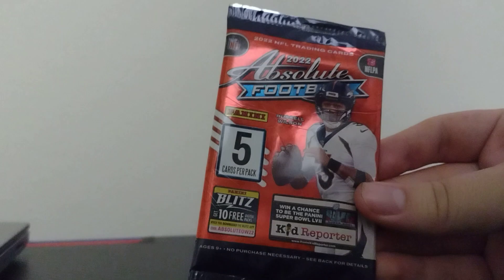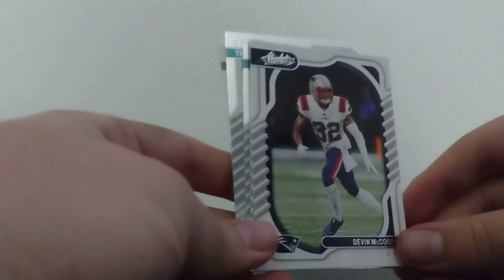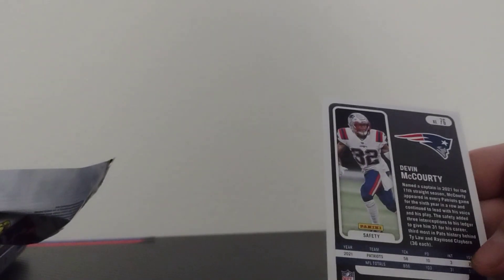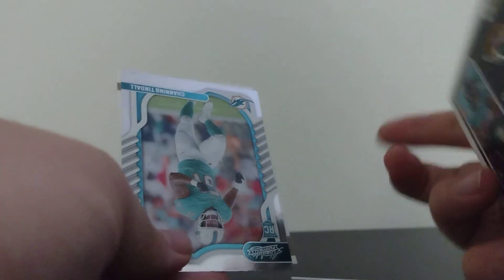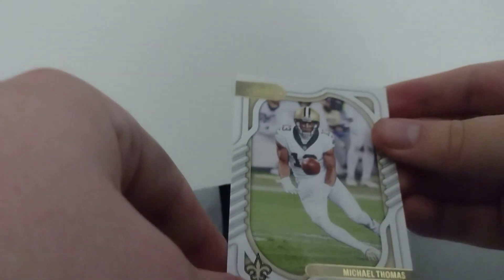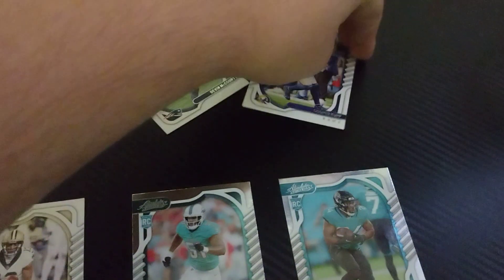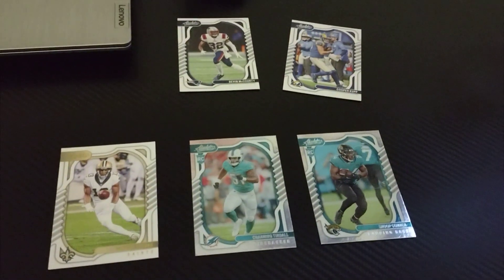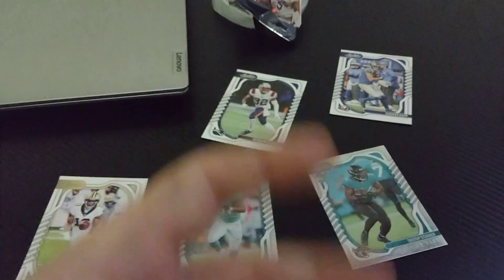5 Card NFL Pack Unboxing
I'm Going To Find Out What's In This 5 Pack Of NFL Cards